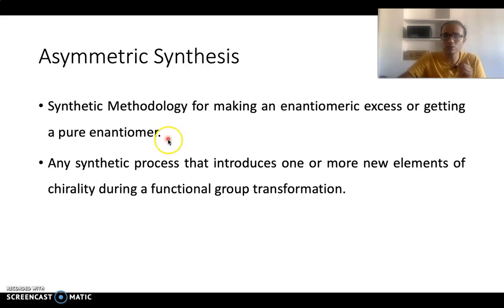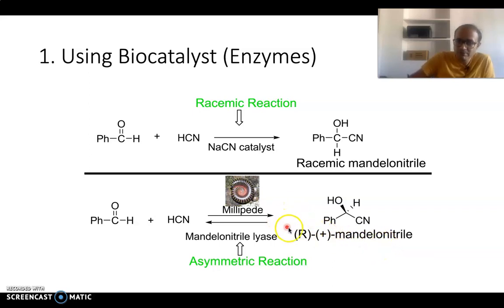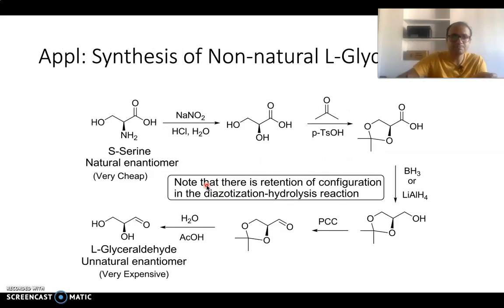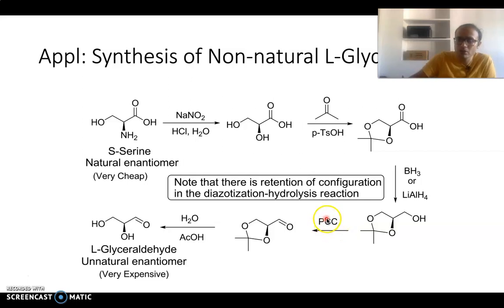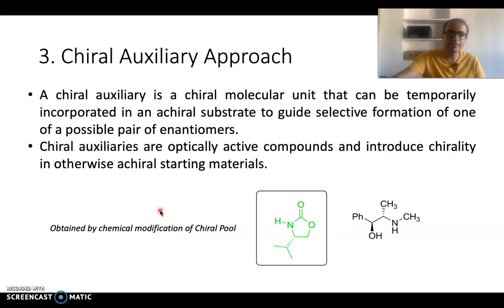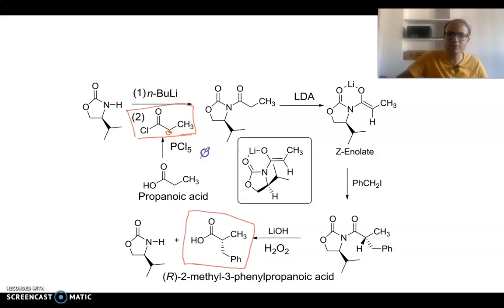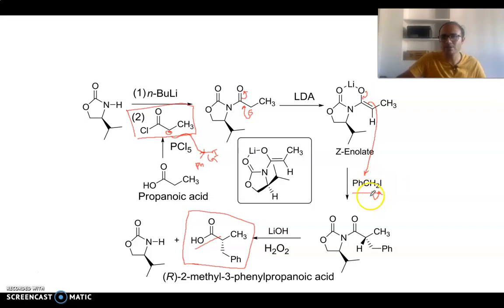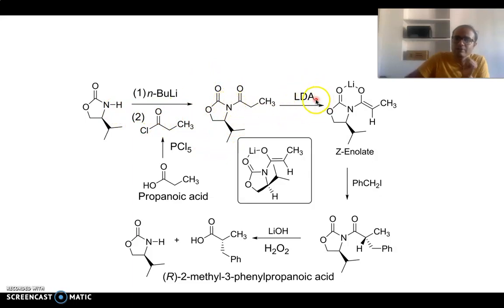Methods of Asymmetric Synthesis